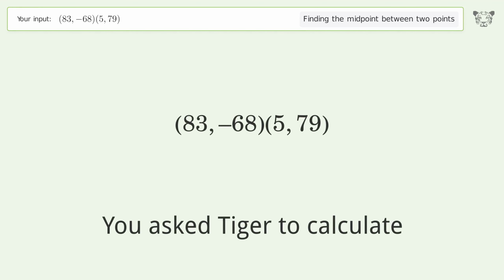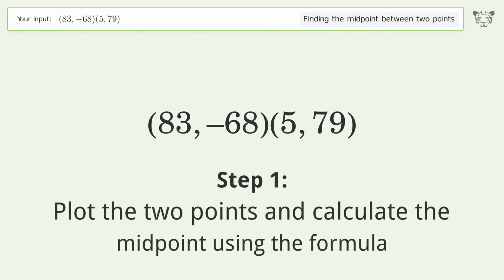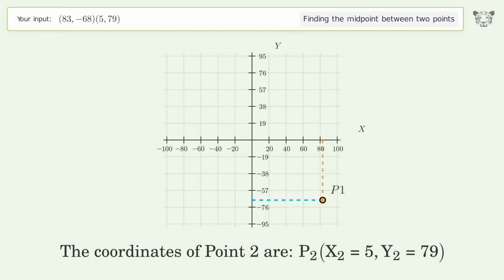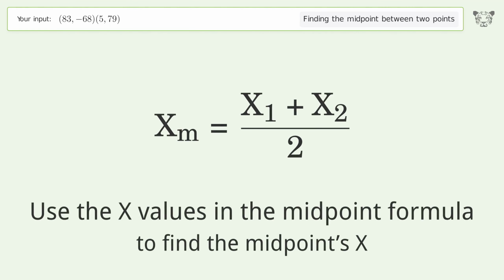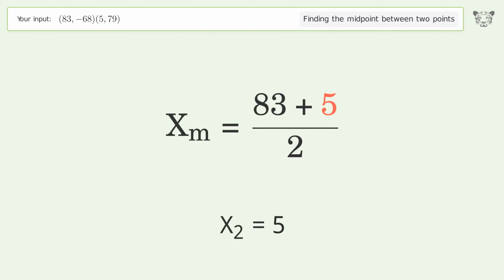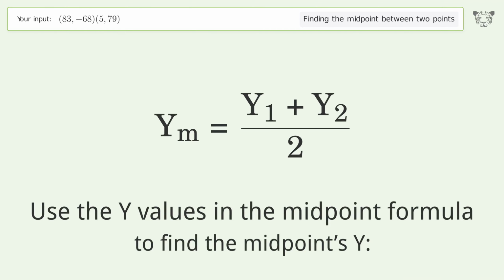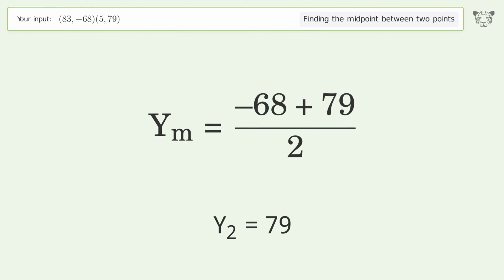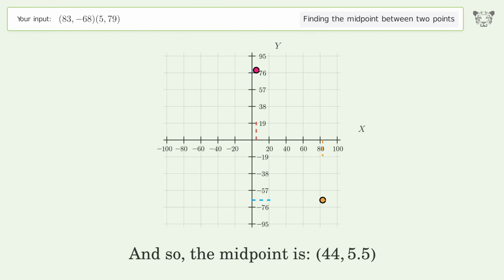Find the midpoint between two points p1 (83,-68) and p2 (5,79): Step-by-Step Video Solution